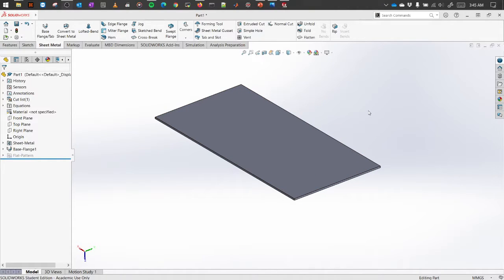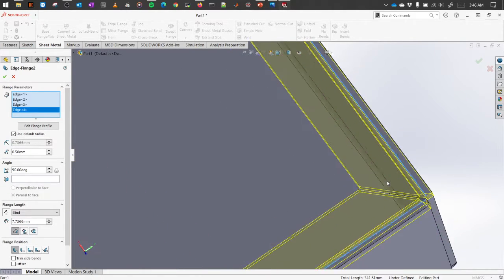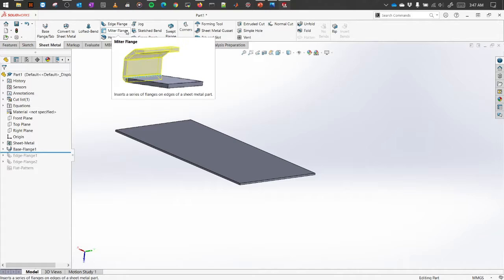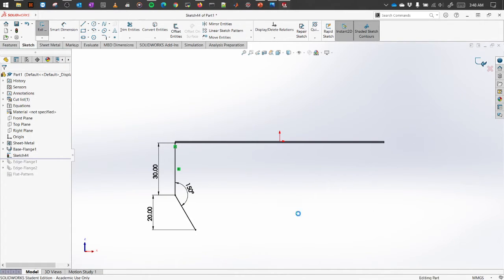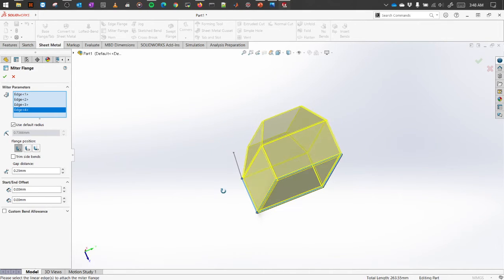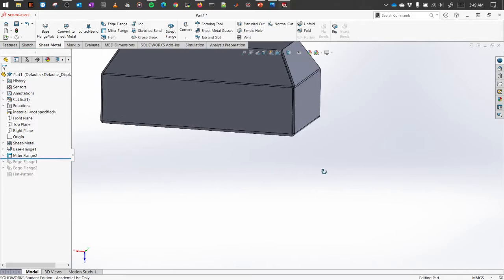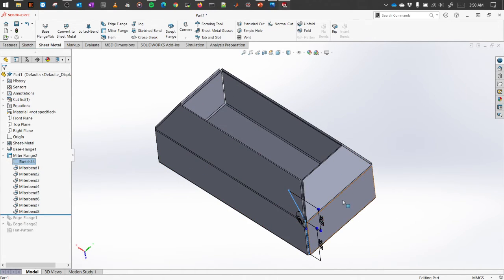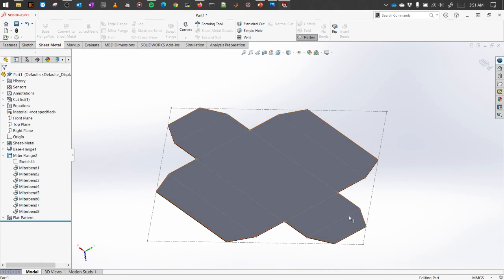Miter Flange (SolidWorks Intermediate Workshop)